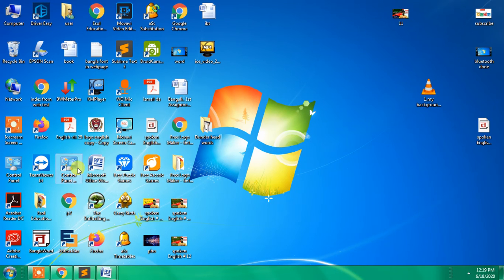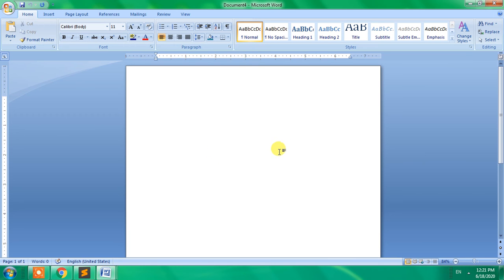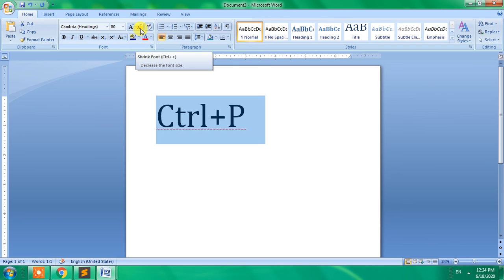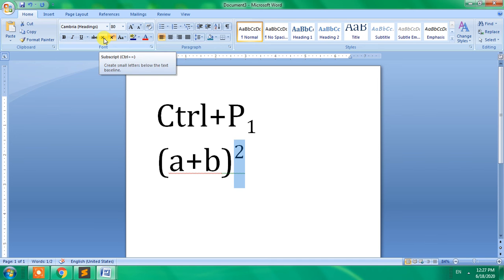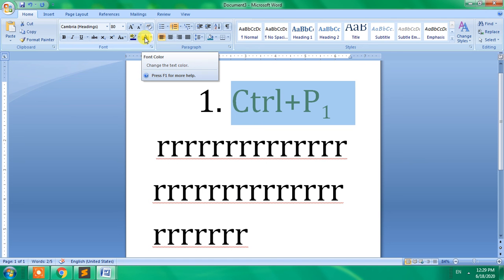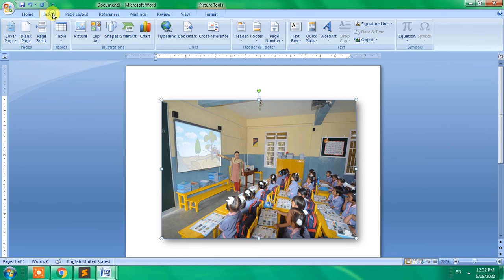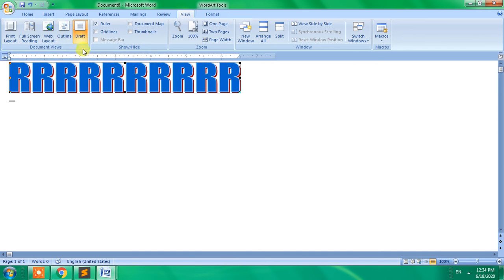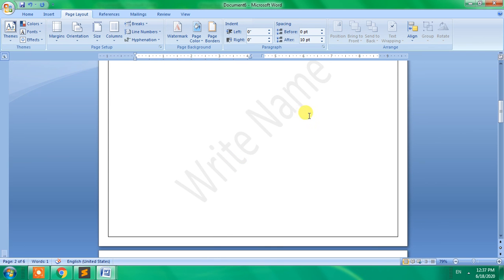How to learn Basic Course of Computer MS Office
# Learn Basic of Microsoft Office Word
# Learn Basic of MS Office
The Beginning of Microsoft Office Word